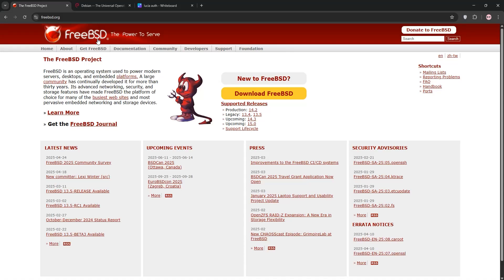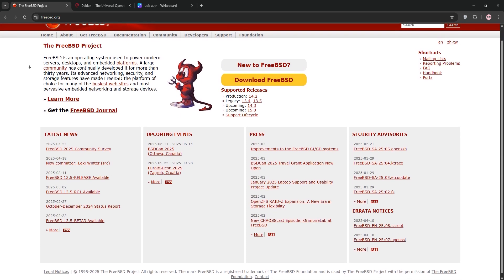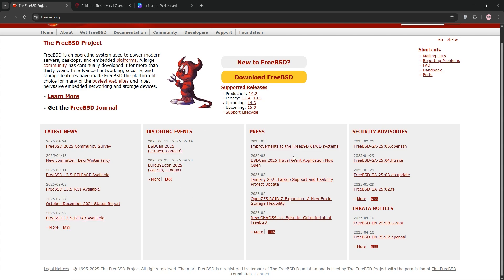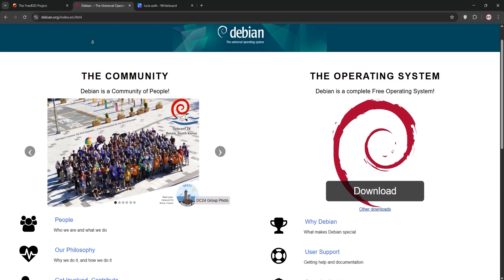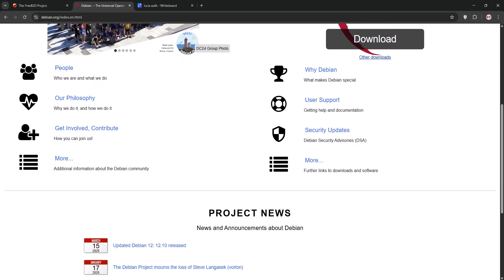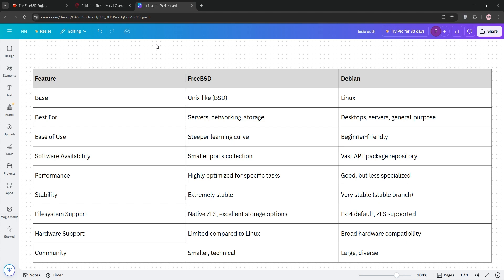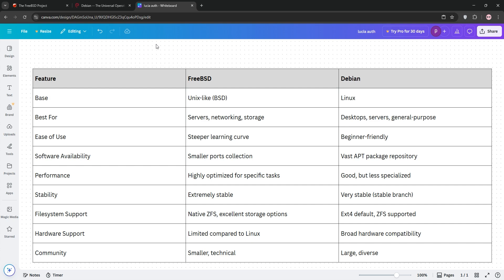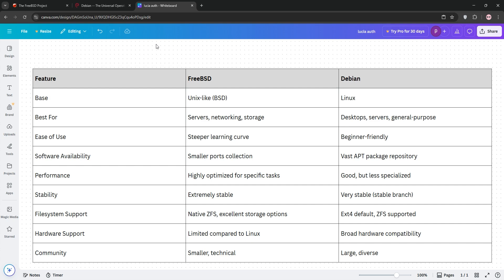FreeBSD vs Debian | Which Open-Source Operating System is BETTER in 2025?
Dive into the world of open-source operating systems as we pit FreeBSD against Debian in our latest tech showdown. In this video, we highlight their key differences, unique features, strengths, and shortcomings, providing you with an in-depth analysis to help you make an informed choice. Whether you're a seasoned developer or a curious beginner, this comparison between FreeBSD and Debian is built for you. Join us as we explore, compare, and contrast these powerful tools. -